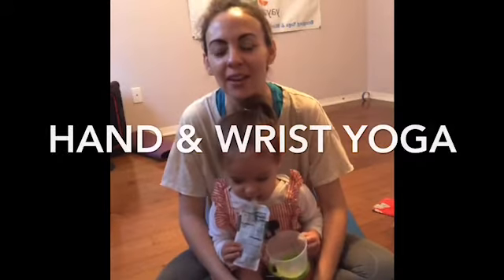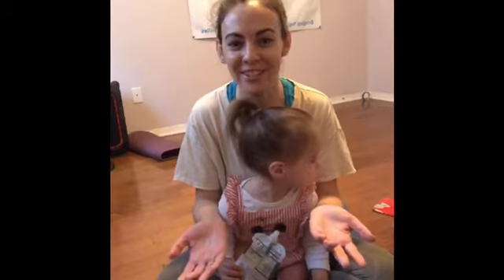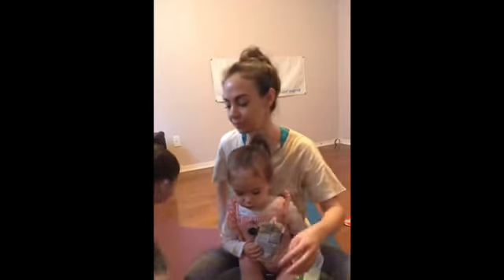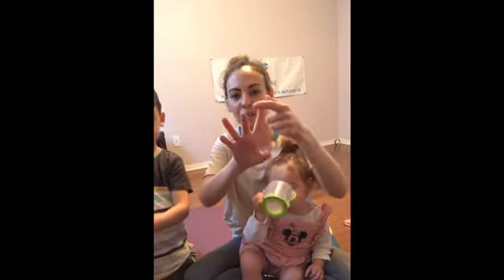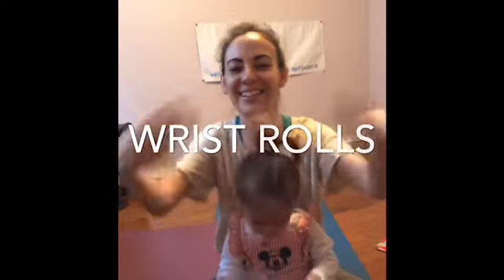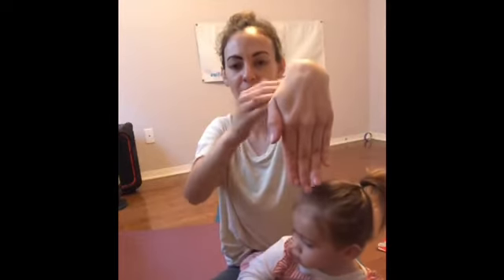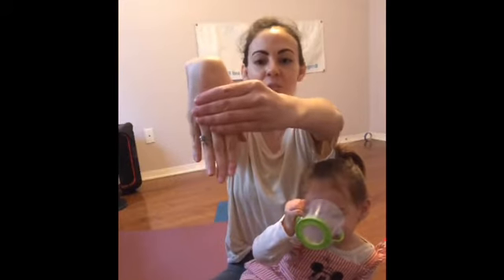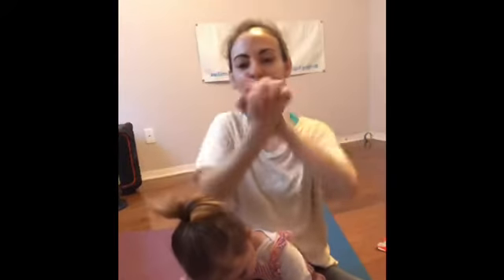Hand & Wrist Yoga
Join Vanessa(and Primrose) in learning some quick tips for hand & wrist yoga to keep your hands & wrists happy & healthy! Use your breath for each movement.